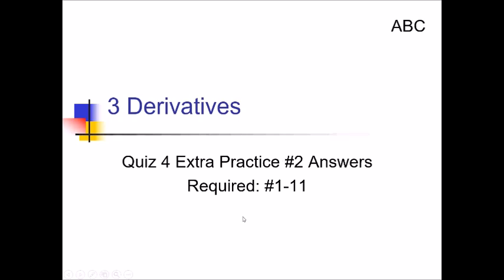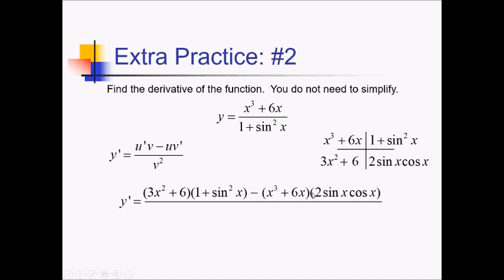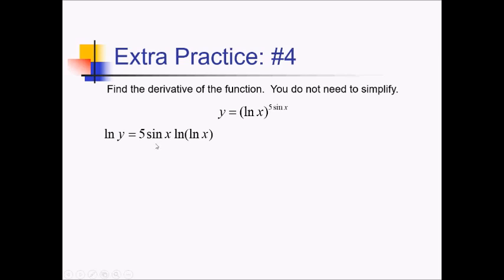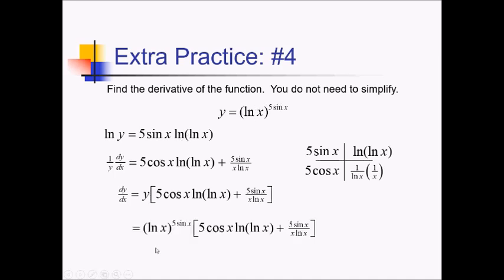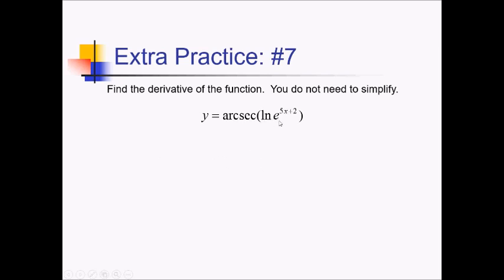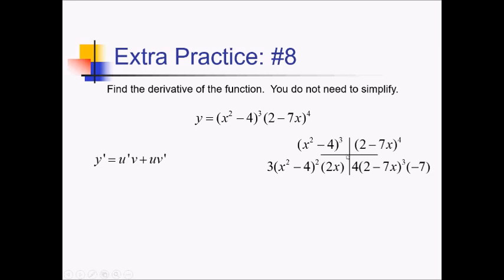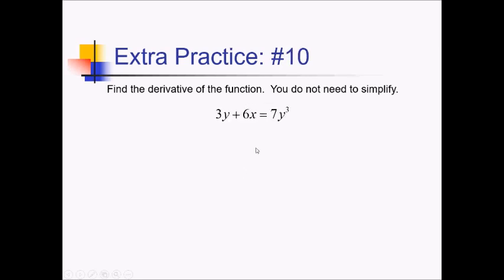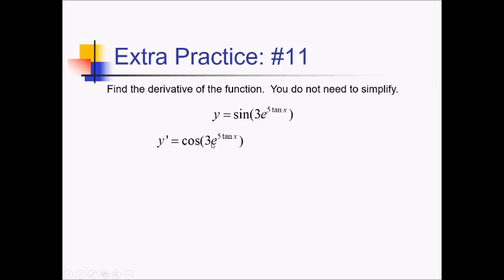Review of Derivatives of All Types: Problem Set #3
Worked problems showing how to find derivatives of many functions (power, radical, rational, trigonometric, exponential, logarithmic, inverse trigonometric) including product/quotient rule, chain rule and implicit differentiation.

Go here for a PDF and handout to go along with this video